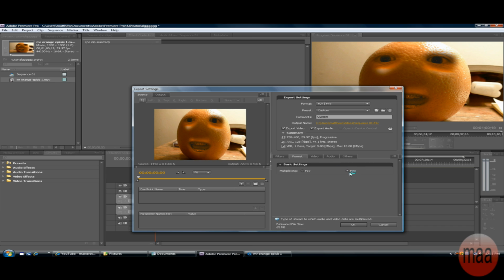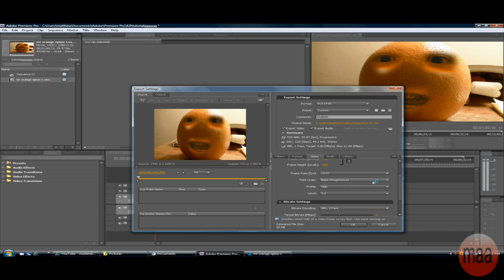Masteratadobe-how to render a video in premiere pro cs4 in HD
Today I'm going to show you how render or export a video in permiere pro cs4 you will use the preset call F|LV OR F|4V